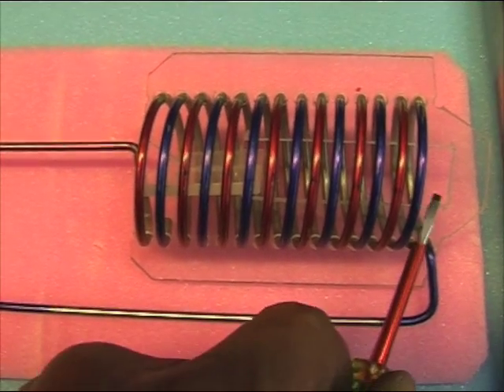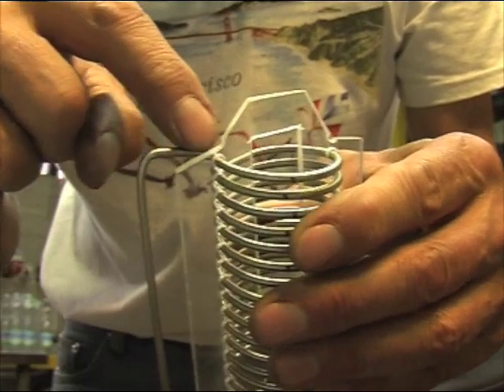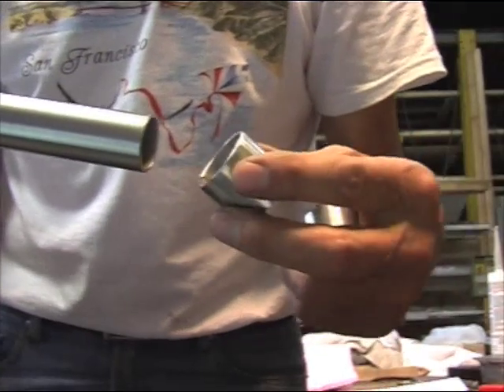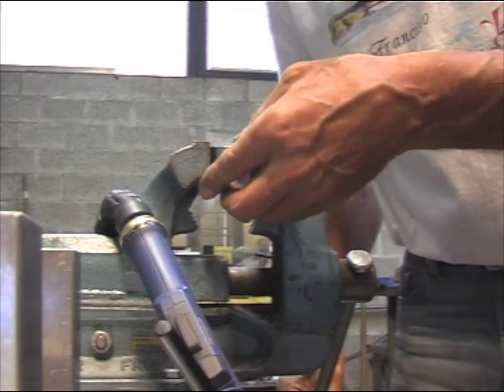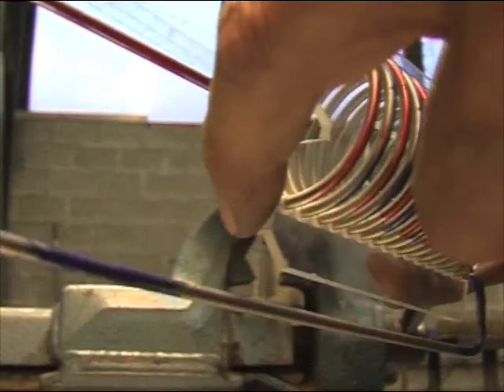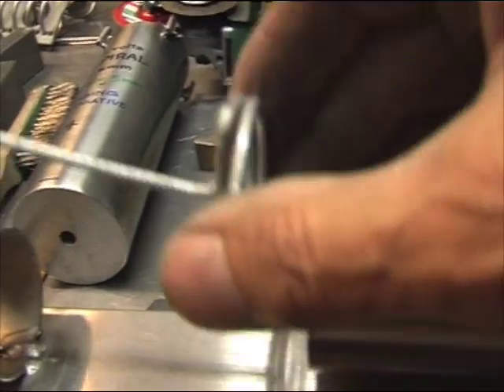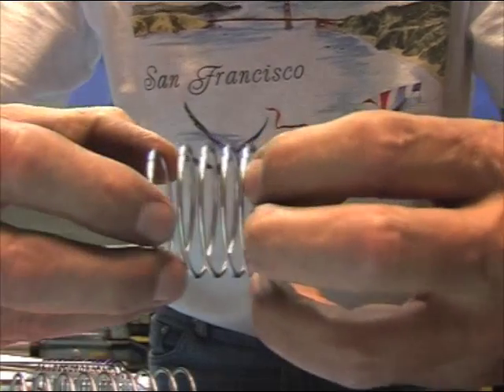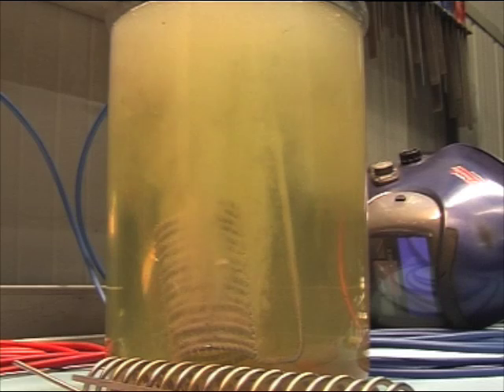HHO SWISS INOX 5 HOW TO BUILD HIGH PRODUCTION SPIRALS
I have been asked to show how to build spirals. Since for many people it is much easier to buy 1/12 of an inch 316 L Stainless Steel welding wire or a 1/8 of an inch wire,(instead of plates or tubes) I figured that for those of you who do not have the practical skills this video might just be a little hint and a help on how to proceed.
Sorry it turned out a little long but there are so many details needed in order to make it simple and replicable.
My next SUPER CELL is being laser cut these days and I hope to show it to you all in about 2 weeks time.